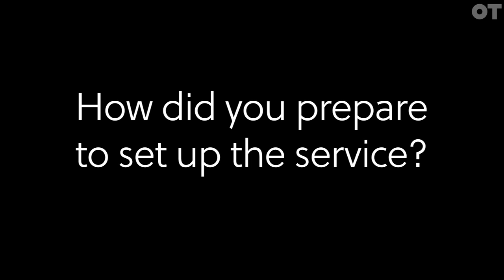What is CUES?